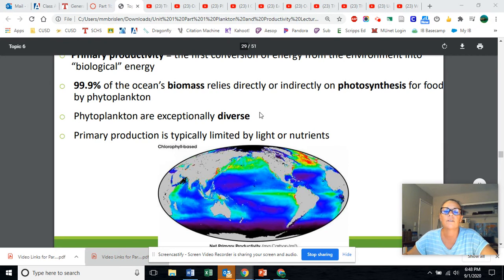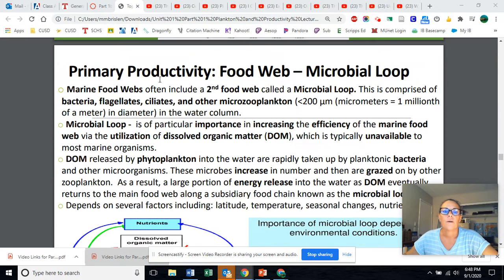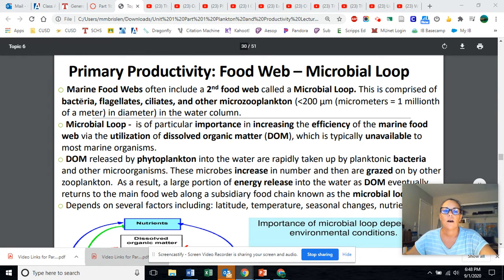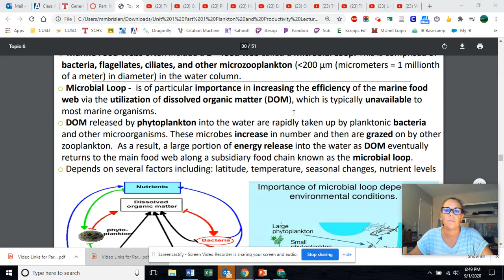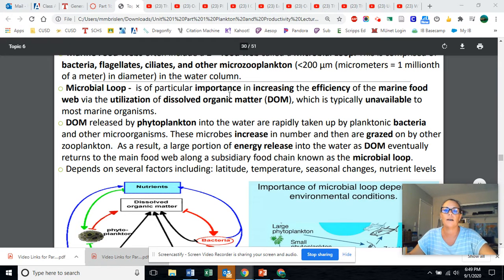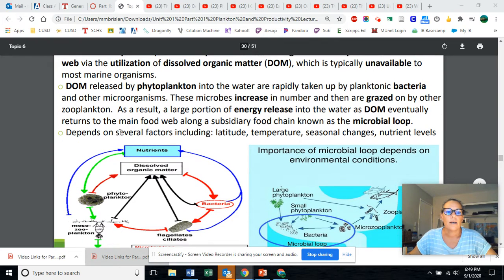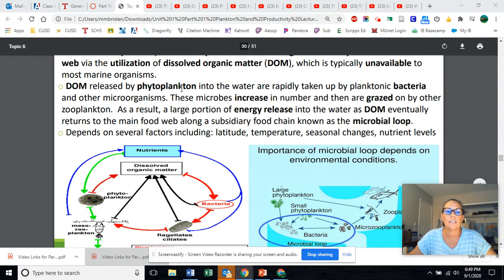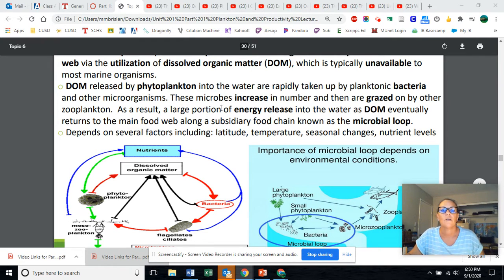Lecture Unit 1b #1 : Sep 1, 2020 6:51 PM